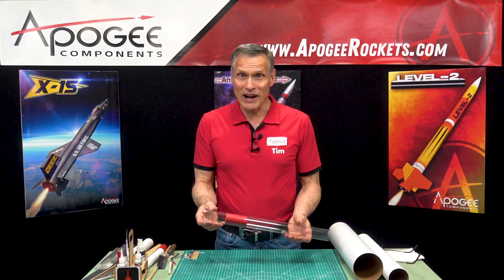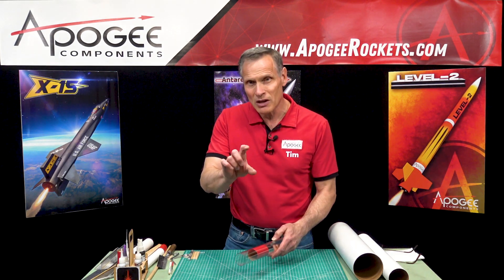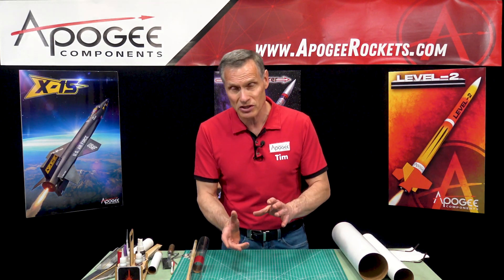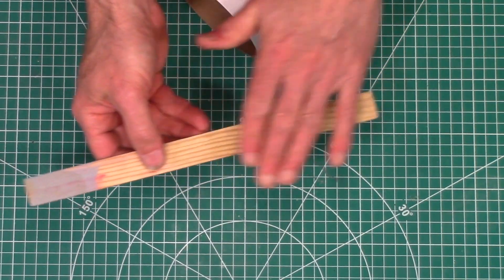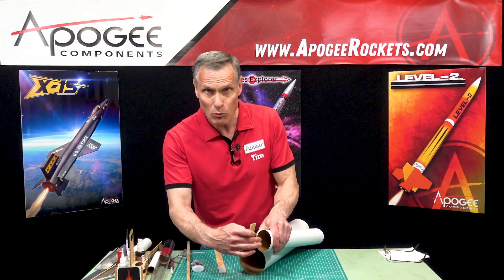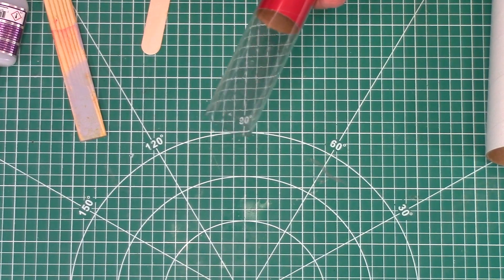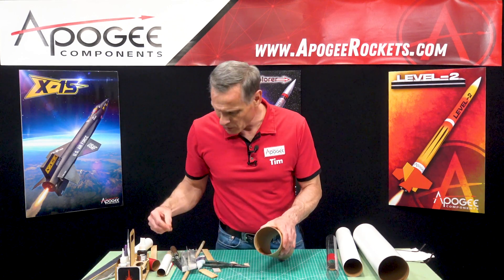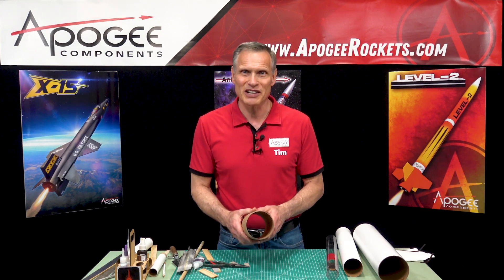How to Remove a Stuck Coupler from a Tube When Building Model Rockets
Did you ever buy a rocket kit, and then find that the tube coupler is stuck inside one of the body tubes? A lot of manufacturers ship kits with the couplers nested in the tubes, because it makes the package smaller and cheaper to ship. But we get calls all the time from people saying the coupler is stuck in the tube. I mean, really stuck. How do you fix this issue and get the coupler out without having the peel the paper apart?

That is the topic of this Advanced Construction Video. It will show you my technique for getting couplers out that seem to be cemented inside the tube. It is rocket surgery, but the good news is that both the mom and the baby survive.